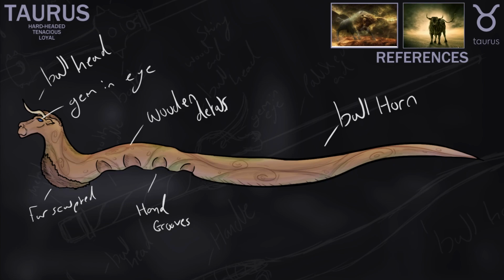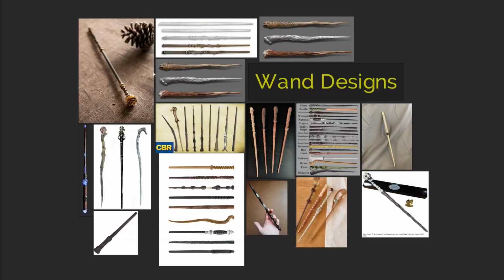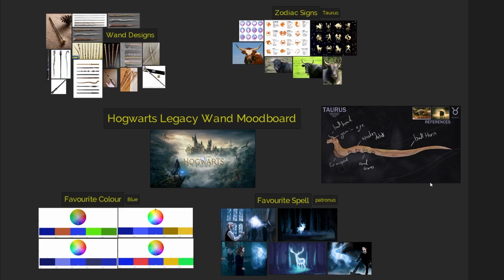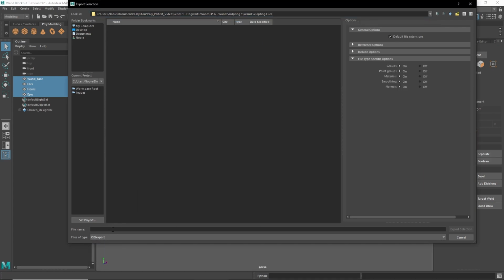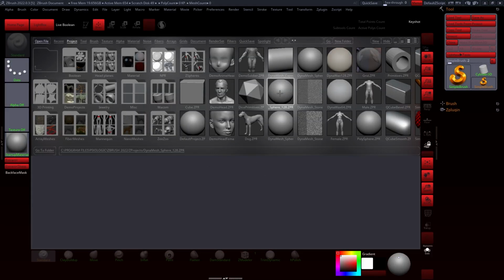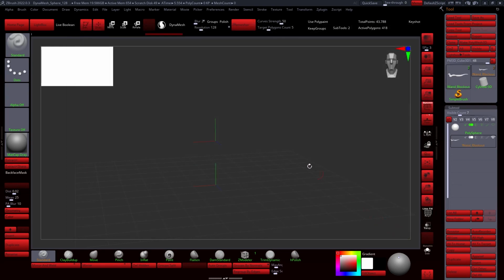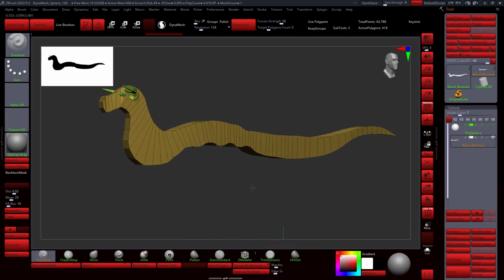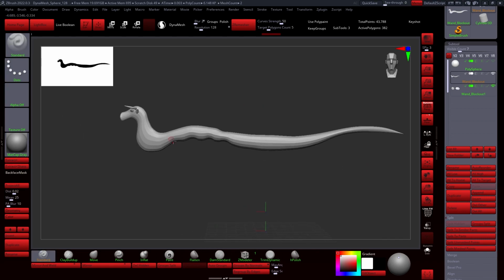Hogwarts Legacy Wand! - EP.6 Advanced Blockout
Unleash your magic with this guide to creating your own wand from Hogwarts Legacy. This video will walk you through the process of concept art for a personalized wand that represents your wizarding style. From sketching to refining the details, our artist will share tips and tricks to help you bring your wand to life. Perfect for all levels of experience, grab your supplies and let's start conjuring up your wand now!